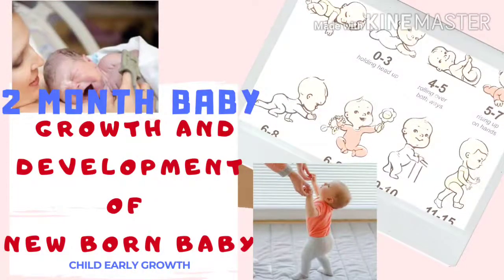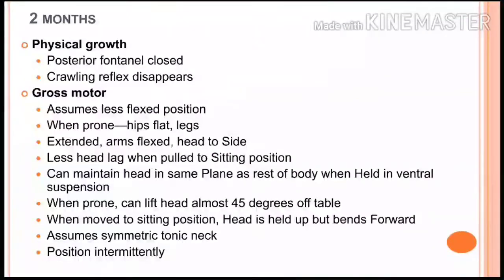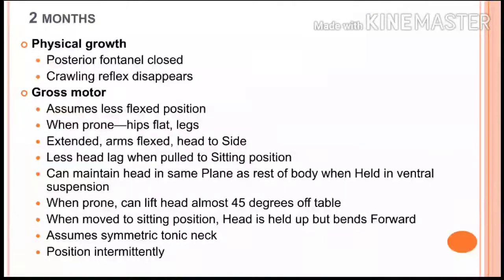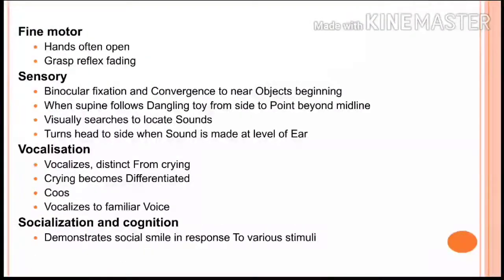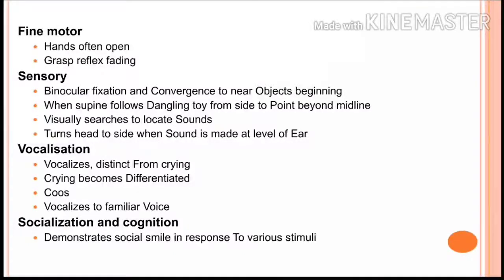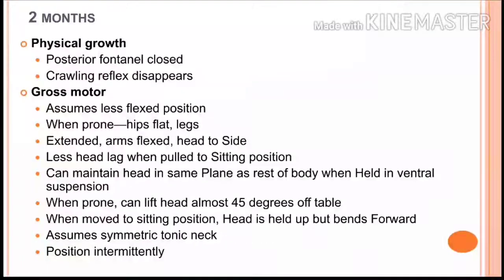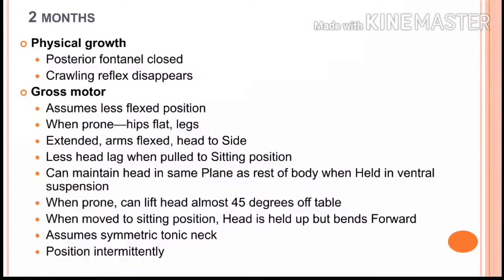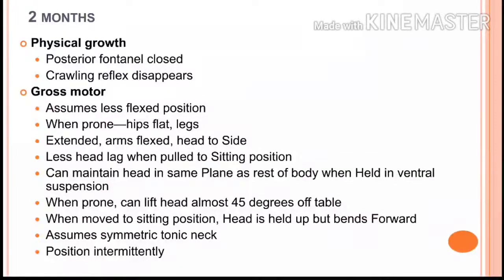2 MONTH BABY GROWTH|| BABY GROWTH AND DEVELOPMENT||BABY GROWTH STEP BY STEP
Baby growth step by step, 2 month baby growth, growth and development of 2 month baby

For other lectures links are mentioned below

Nursing research free lectures
Chapter-2

 Chapter 1